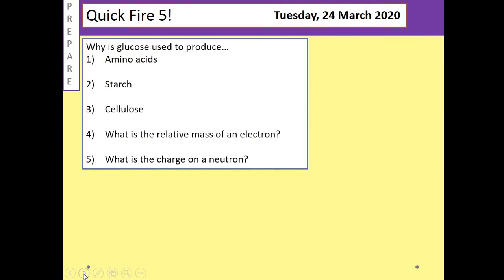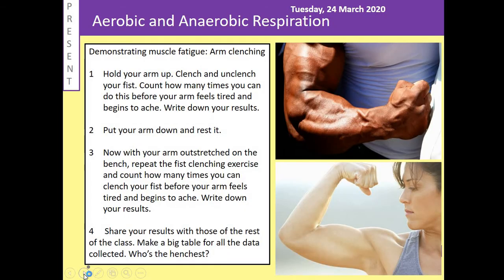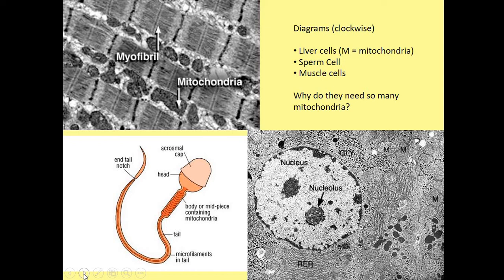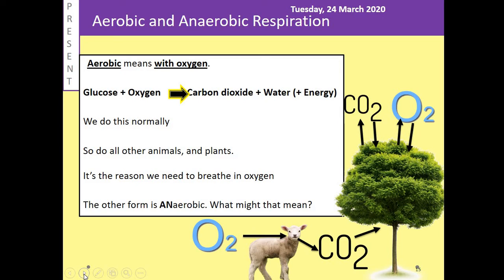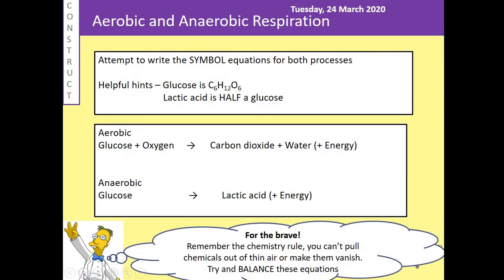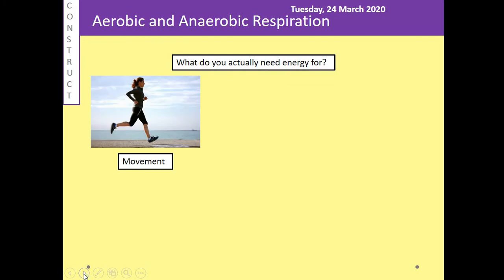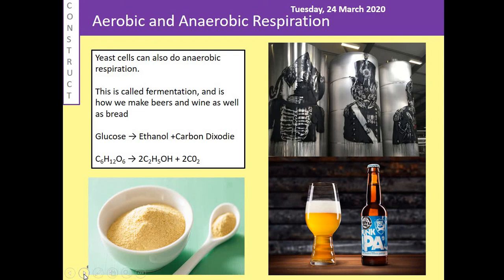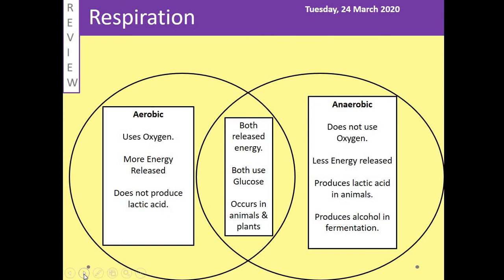10 Hubble - BIOLOGY - MR MALTBY'S Home Learning Series - Ep1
Episode 1 of Mr Maltby's Home Learning series for 10 Hubble covers Aerobic and Anaerobic respiration. Comments below are welcome - see you all on Teams to discuss the lesson!